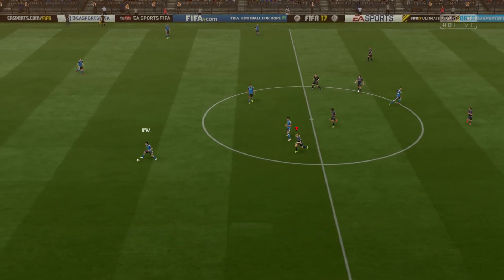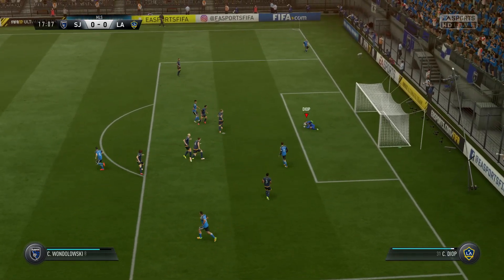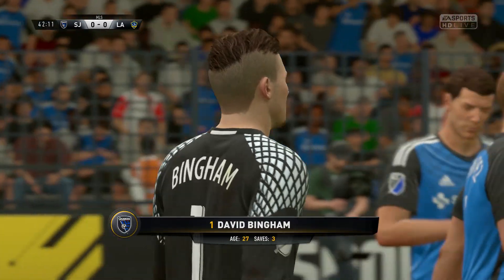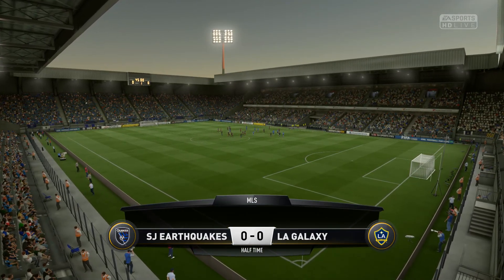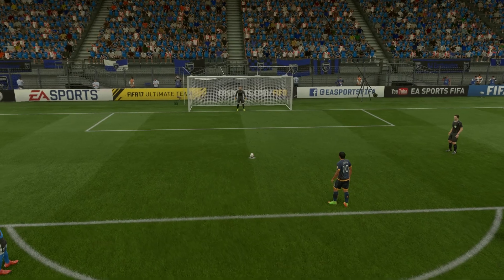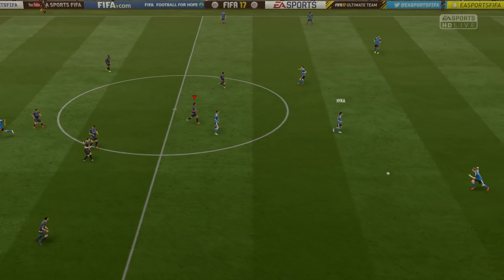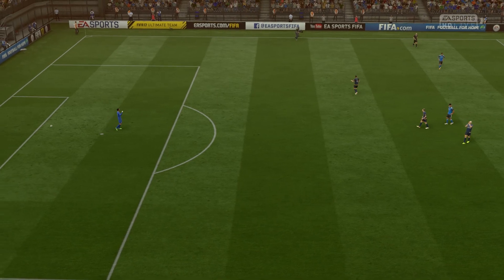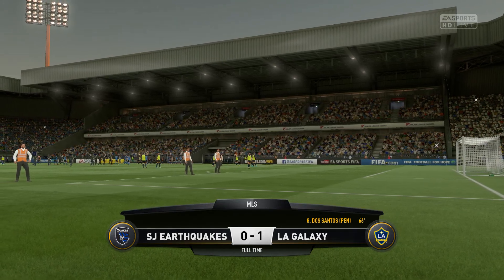FIFA 17 | SAN JOSE EARTHQUAKES VS LA GALAXY - Full Gameplay (PS4/Xbox One) HD 1080p60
Full HD FIFA 17 U.S. Open Cup Quarter-final Gameplay of SAN JOSE EARTHQUAKES VS LA GALAXY
Xbox One | PS4 | 1080p60 | Professional Difficulty

Platform: PlayStation 4 slim

Recording Device: Elgato HD 60